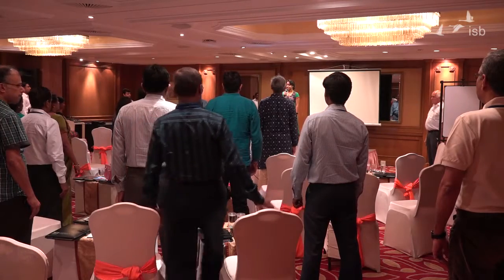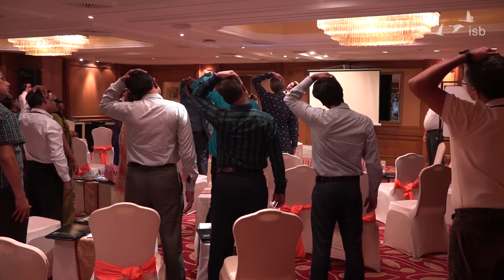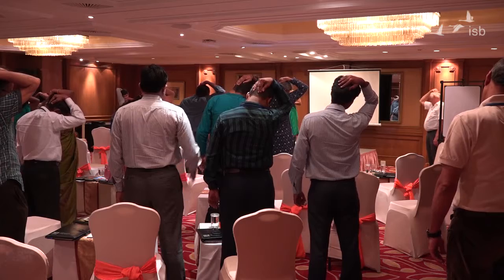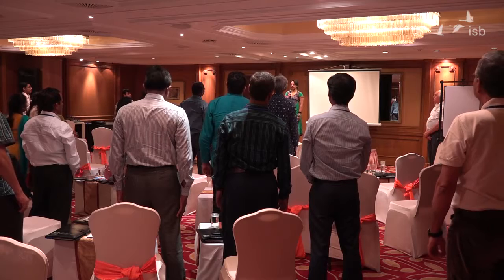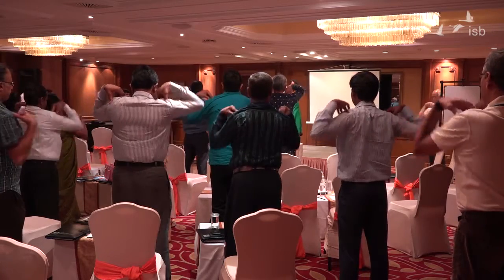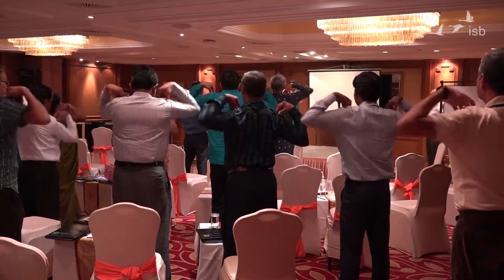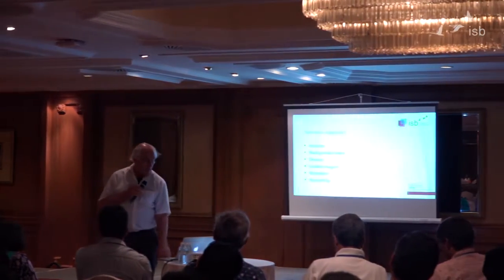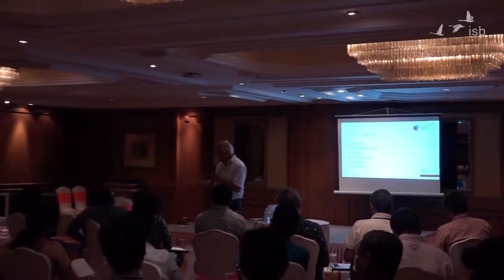07 The Narrative Approach; Bernd Schmid; 2015; India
Bernd Schmid led a three day workshop on Leadership Coaching and Organization Development at the Nibanna Institute for Organisational Development.
The workshop's focus was on helping each participant understand how to pursue professional excellence in the organizational field. Dr. Bernd Schmid has many years of experience as a learning specialist in an organizational context and presents Dialogic Organization Development during the three day workshop.

The Narrative Approach
Background Images
Intuition
Theatre Metaphor
Inner Pictures
Dreams
Guided Imagery

Audios and Charts of this Event and more free material